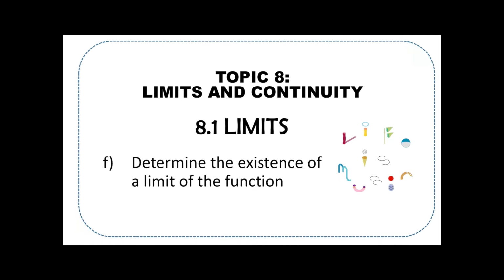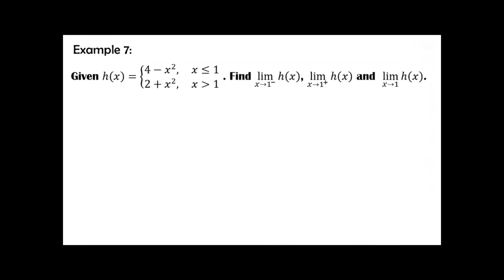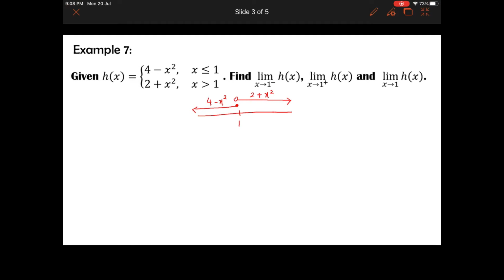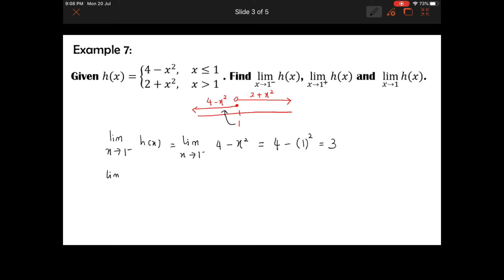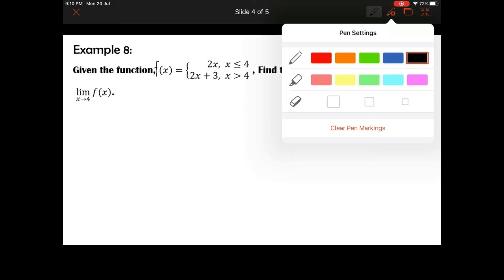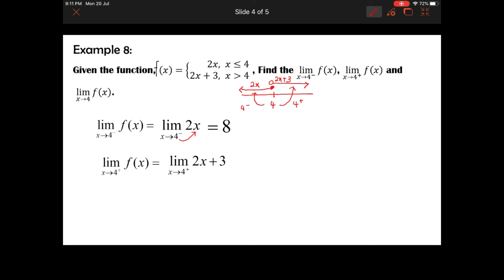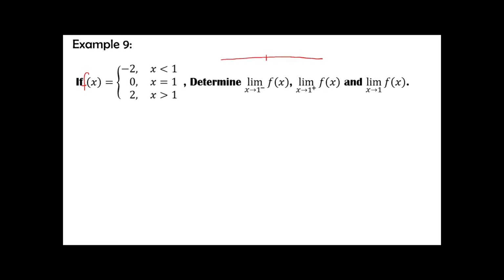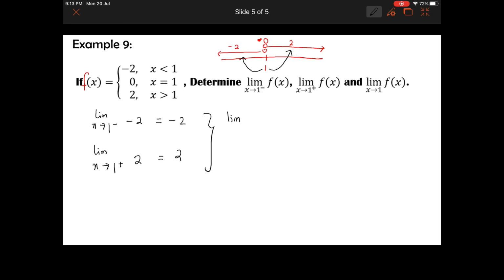LECTURE TOPIC 8 (Ex 7 to Ex 9)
Determine the existence of a limit.